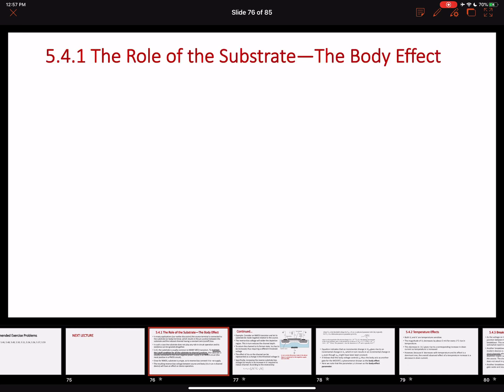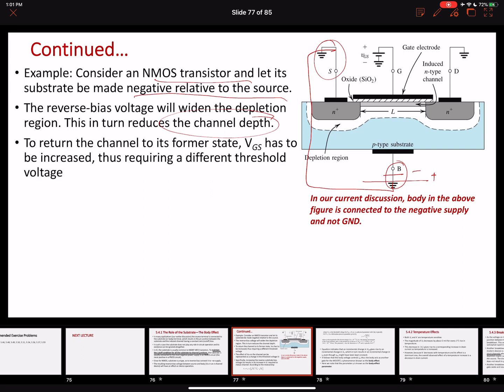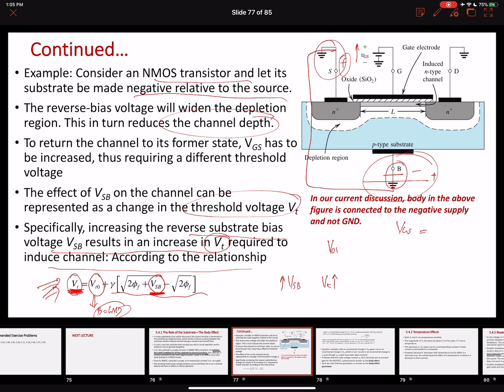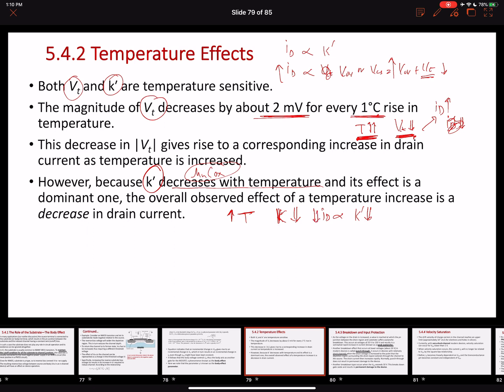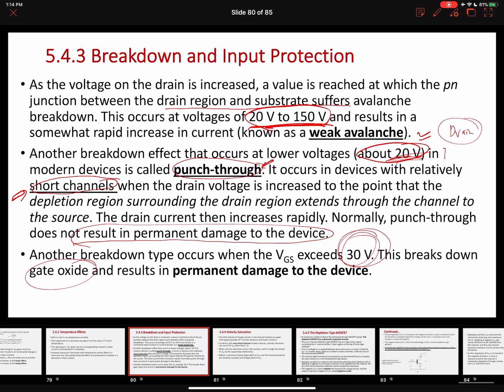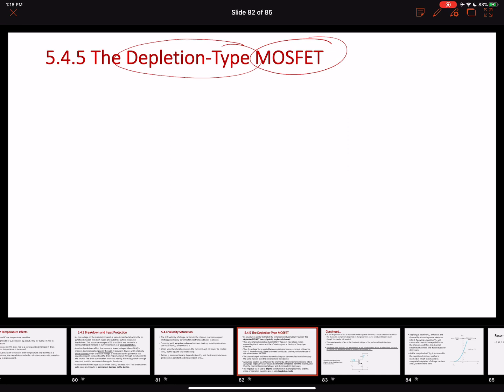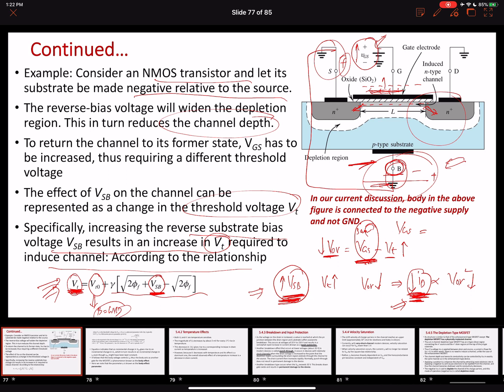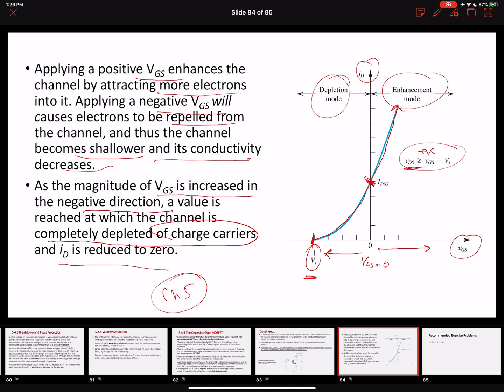Chapter_5: Lecture7- Body effect, Temperature and Velocity Saturation, Depletion-Type MOSFET